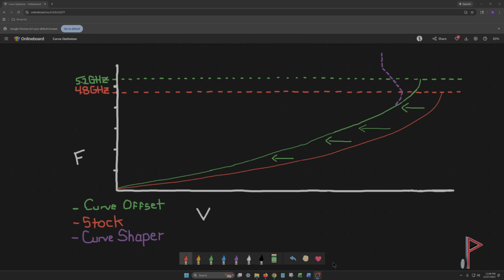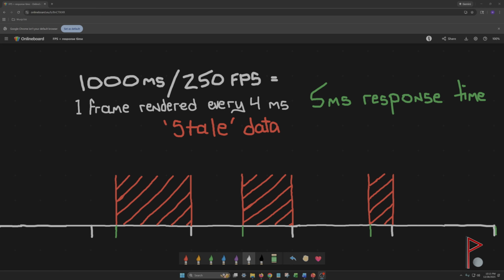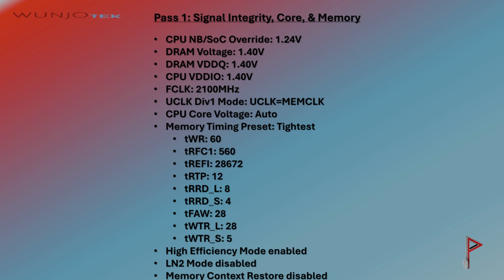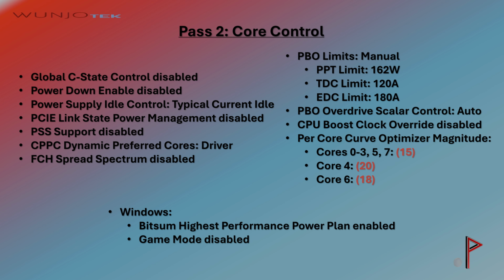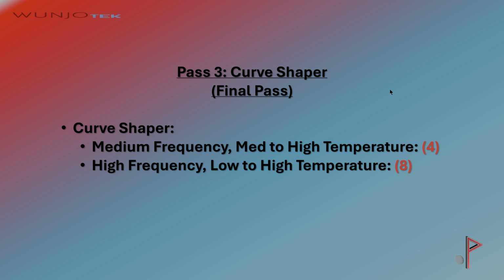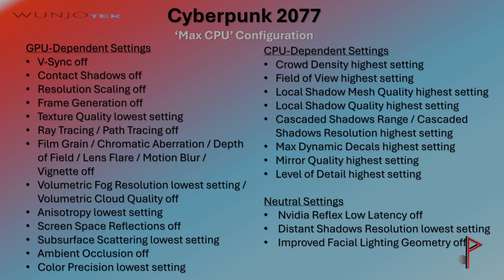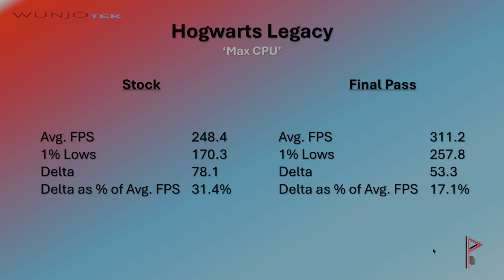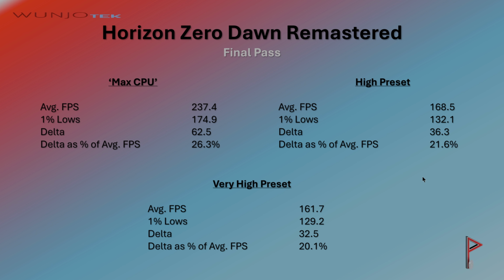Beware the V/F Curve Bros!!!...exploring the 9800X3D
This video isn’t about flexing undervolts or chasing Cinebench scores. It’s about understanding where 1% Lows live on the 9800X3D. I prioritized gaming over V/F efficiency, with the goal of achieving improvements in both. We’ll dig into how an X3D system behaves in real gameplay within a set of highly CPU-constraining graphics settings. We'll also discuss Ray Tracing's hidden benefit.

Though I present my full system configuration, this video is not meant to be a tuning guide. If I’ve succeeded, you’ll see it as an invitation to explore an architecture and a study of what it truly means to optimize a system for gaming.

Please support Kleo Yan. Although he does not play games, his was the best 9800X3D tuning guide that I found on YouTube.

Timestamps:
00:00:00 - Intro
00:00:10 - It's all about the Lows
00:02:05 - Video Outline
00:02:46 - Why do 1% Lows exist?
00:03:45 - Improving 1% Lows on Raptor Lake
00:04:55 - Improving 1% Lows on X3D
00:06:31 - The Danger of the V/F Curve Bros
00:08:33 - The Shape of the Curve
00:10:52 - The +200MHz Boost Gimmick
00:12:23 - Boosting is a Means to an End
00:14:46 - Avg. FPS doesn't matter without 1% Lows
00:16:16 - DELTAS DELTAS DELTAS!!!
00:17:41 - When should you be chasing frames?
00:20:44 - Optimization Pass 0
00:21:23 - Optimization Pass 1
00:27:53 - Optimization Pass 2
00:38:13 - Optimization Pass 3
00:38:52 - Final Configuration
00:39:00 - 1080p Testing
00:40:24 - Explaining my 'Max CPU' custom settings
00:43:45 - Cyberpunk 'Max CPU' Settings
00:49:00 - My goal with these settings
00:49:40 - Average Effective Clock
00:50:56 - Why I'll never again use built-in benchmarks
00:52:58 - System Configuration & Specs
00:54:01 - Gaming, Thermal, and Cinebench Results
00:58:57 - Why Ray Tracing CAN stabilize frametimes
01:02:30 - Delta Improvement with Higher Presets
01:03:22 - Summary: Pros & Cons
01:07:15 - Future Content
01:08:15 - Outro